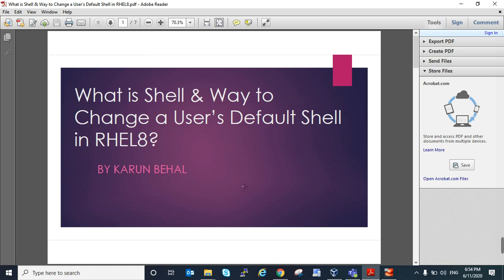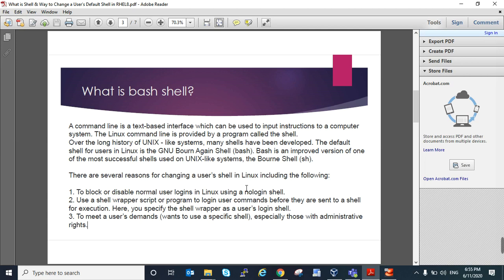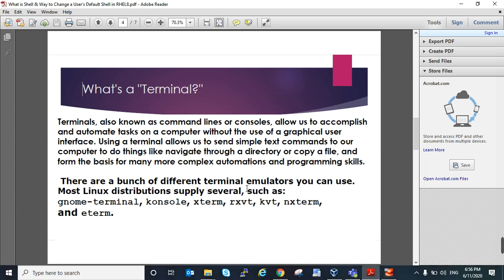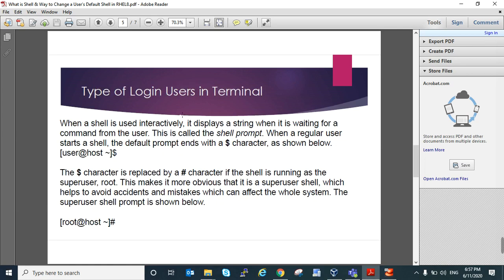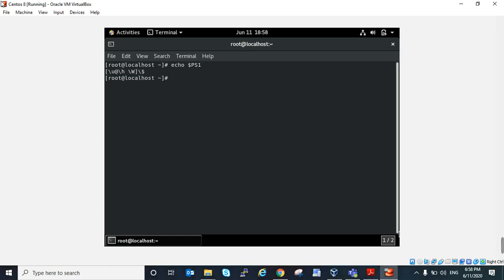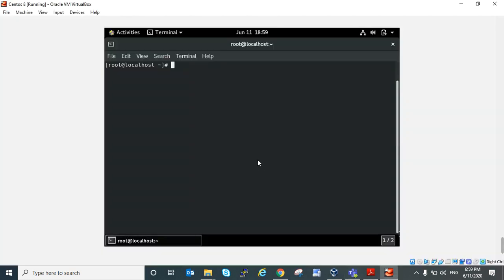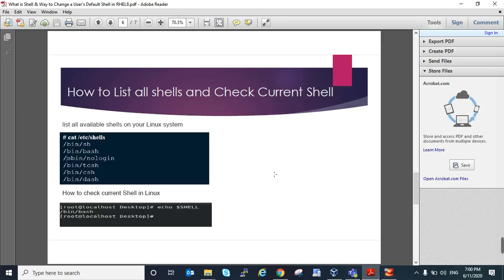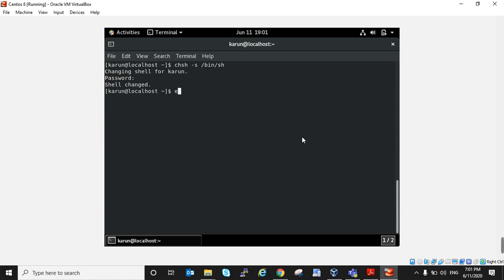What is Shell & Ways to Change Users Default Shell in RHEL 8[English]By Karun Behal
Hello Friend,

In this is video, i will explain you what is shell,What is terminal,How to check User default Shell and Ways to Change Users Default Shell.

Pls Like, Share on my Video and Provide your valuable feedback by commenting in below comment section.If you have any query pls mention on comment session i will try to solve  your query.

Other Videos Link:
1) मोबाइल में बनाएं अपने नाम की रिंगटोन | Make Your Name Ringtone in Mobile by Karun Behal

3) How to allow SU Command permission to dedicated user in RHEL 8 By Karun Behal

Friends, On this channel you get to see RHEL 8, CentOS 8, Oracle Linux 8, Window Tips and Tricks, Internet Tips, Mobile Tricks, android education related videos in Hindi. With this, more educational videos will be found on this channel.